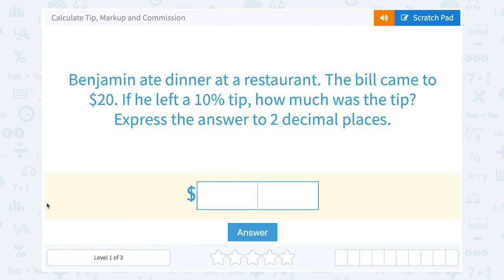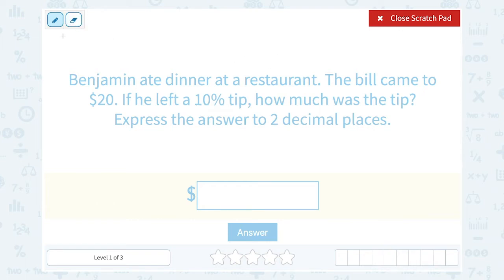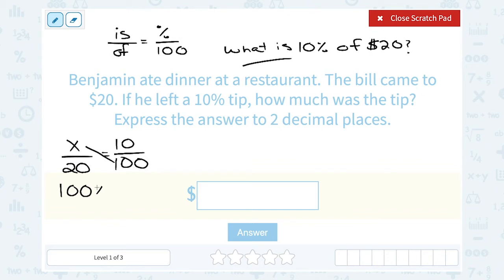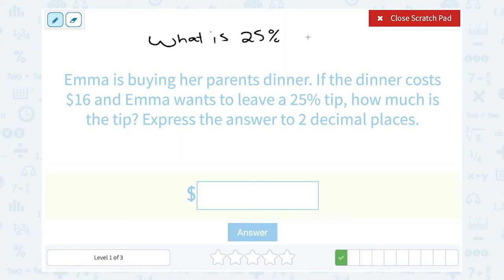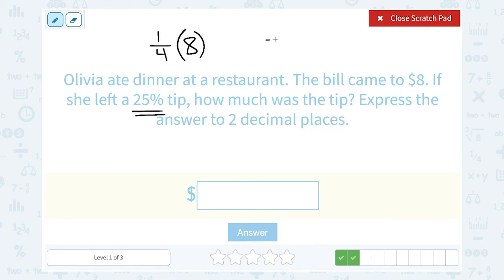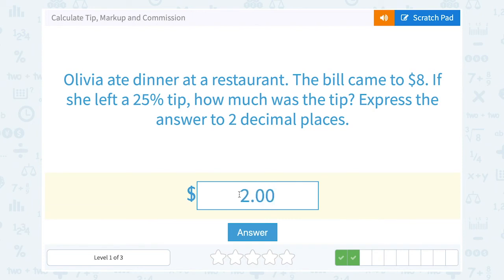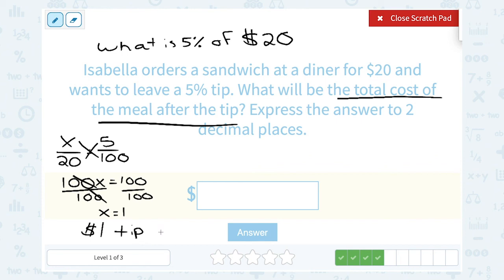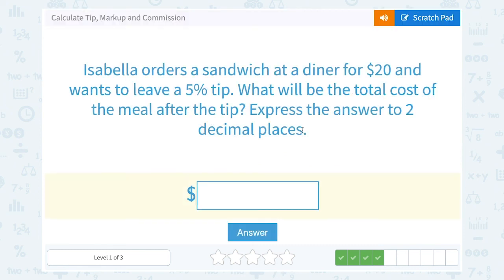6.76 Calculate Tip, Markup and Commission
Calculate Tip, Markup and Commission
Practice finding the tip, markup and commission.